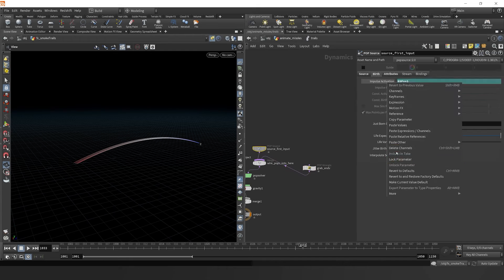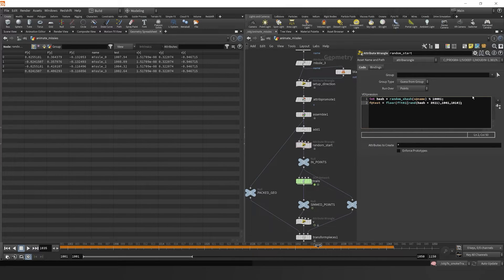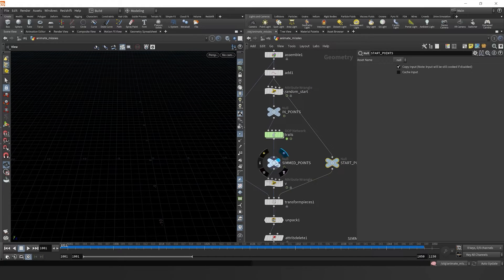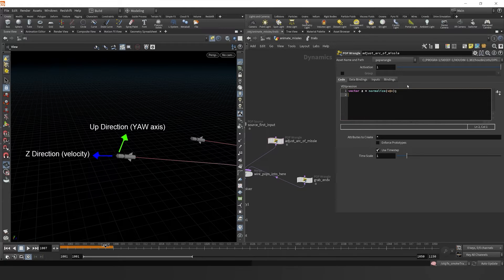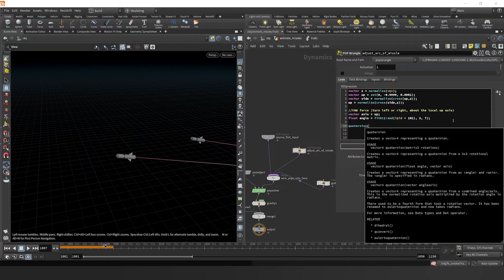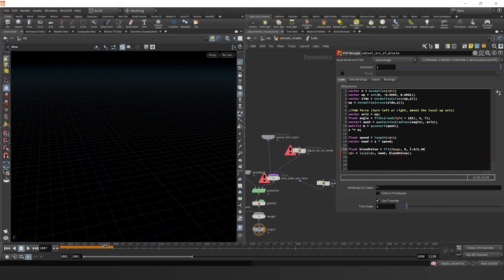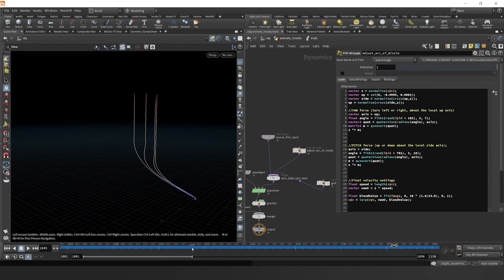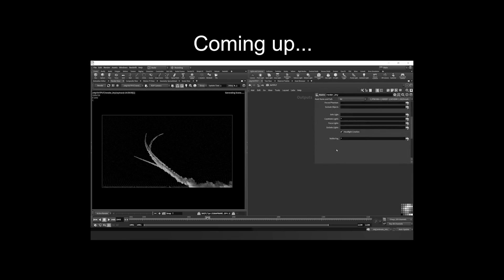How I Prep My Trails To Sim Smoke In Houdini (3/3)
Watch at 2x Speed if it's moving slow :)

In this part we learn how to use VEX scripting in our particle simulation to control the yaw and pitch rotations of each missile projectile.

This is part 3 of 3 tutorials that will cover how I prep my trails in order to then simulate cool smoke trails in Houdini. These 3 tutorials are the beginning lessons for my premium smoke trails course. Hope you enjoy and be sure to ask me any questions that you have in the comments! Tnx.